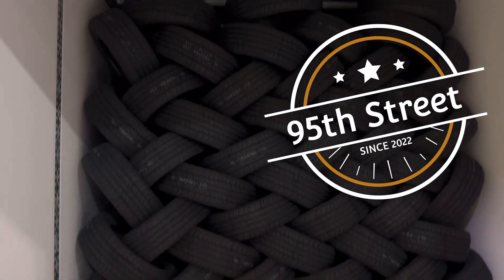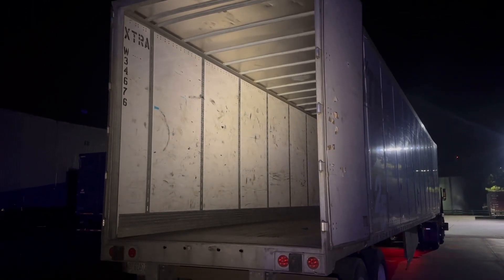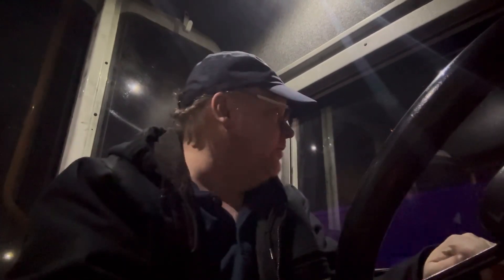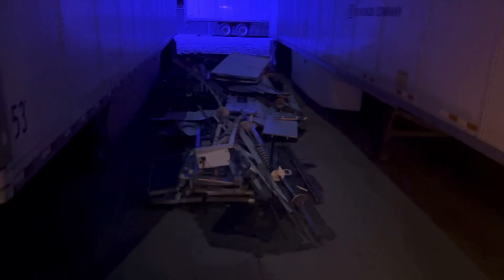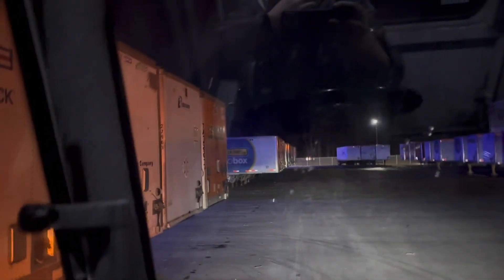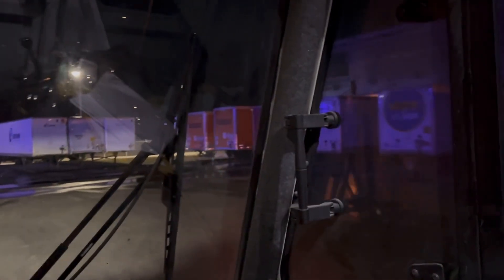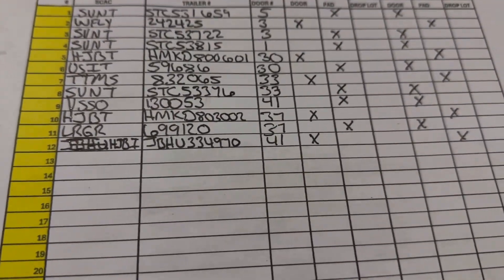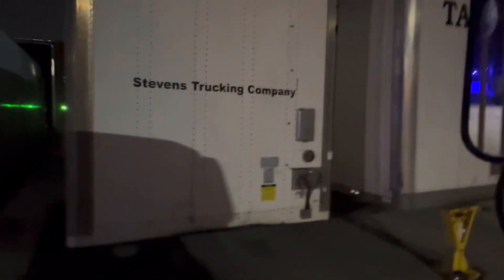#100 | What I do first when I get to work | Life of a yard jockey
First thing I do when I get to work is scout out my empties